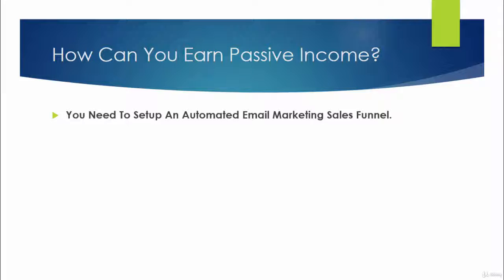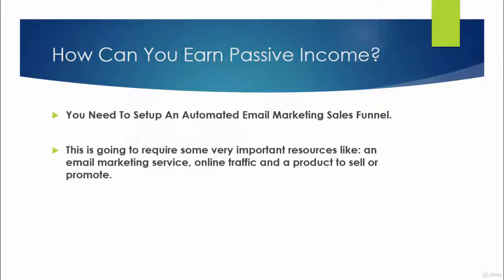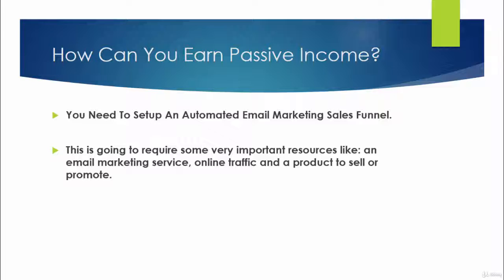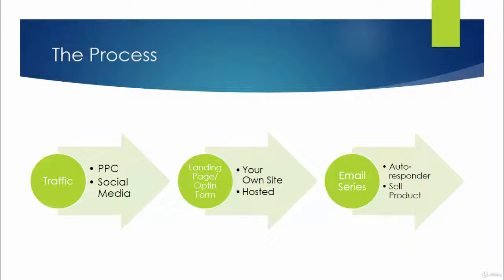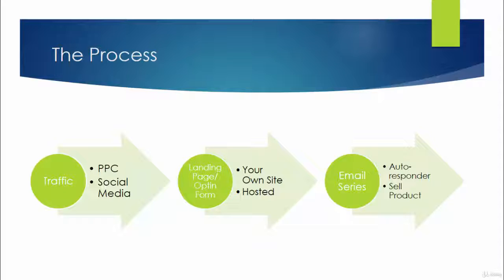The Email Marketing Passive Income Blueprint : How Can You Earn With Email Marketing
The Email Marketing Passive Income Blueprint
Learn how to build simple email marketing sales funnels that can generate passive income.